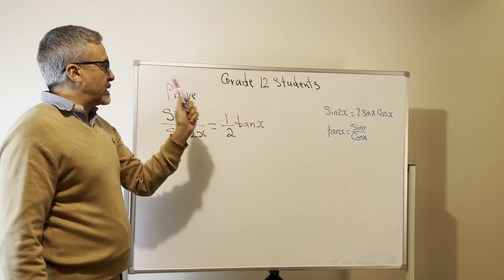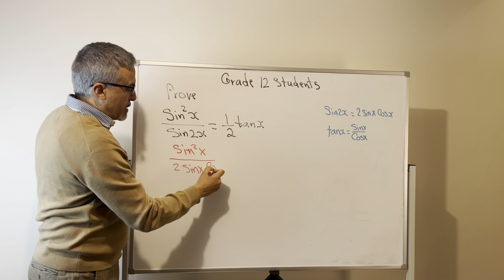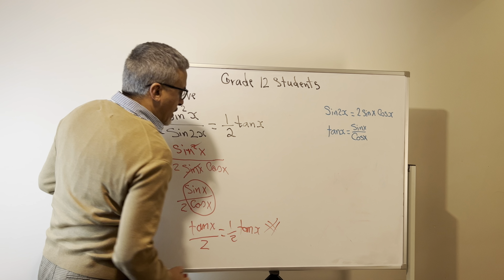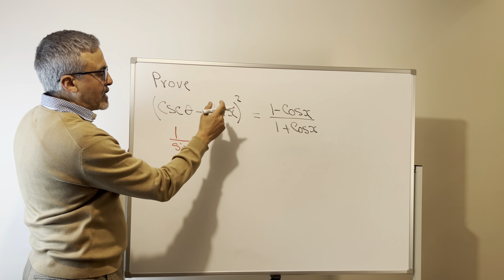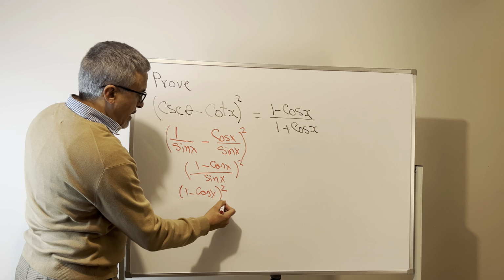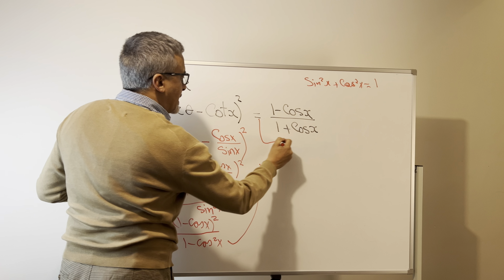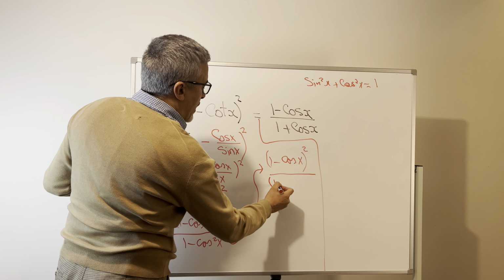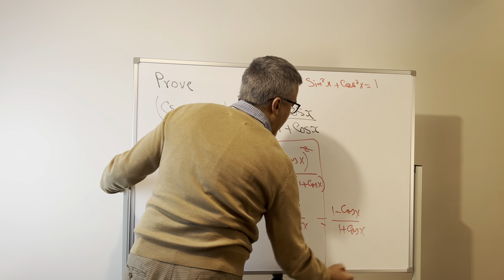Proving trigonometric identities grade 12 | Trig identities final exam prep review | Sami's A Plus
In this video, We will explain how to Prove trigonometric identities in grade 12 in 2024 with Sami’s A Plus Need help with Trig identities Final exam prep review? You're in the right place!

Welcome to our ultimate guide on proving trigonometric identities, designed specifically for Grade 12 students gearing up for their final exams. In this comprehensive video, we delve into essential tips for mastering trig identities, providing you with the tools you need to succeed.
Trig identities are fundamental concepts in mathematics, frequently encountered in various problems and examinations. Our video simplifies the process, breaking down complex concepts into easily understandable steps. Whether you're a novice or seeking to sharpen your skills, this guide offers valuable insights.